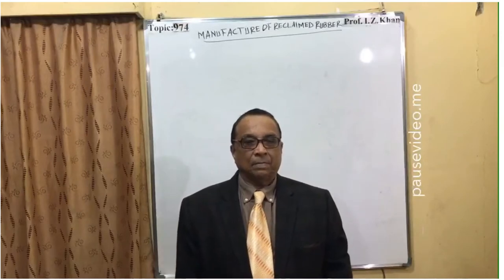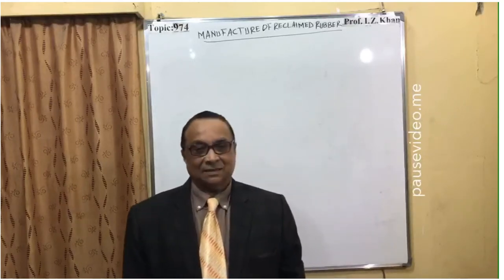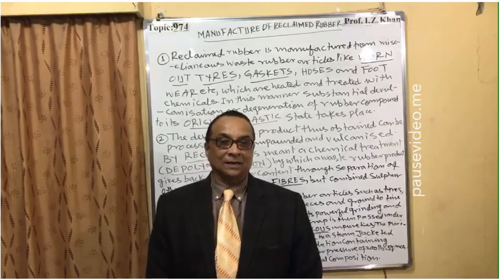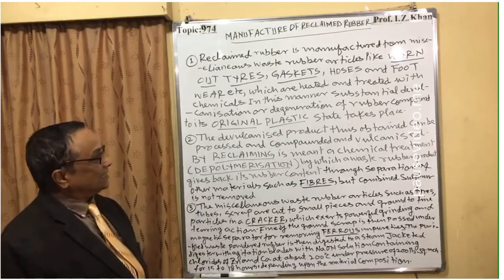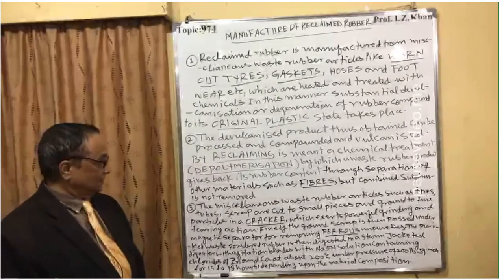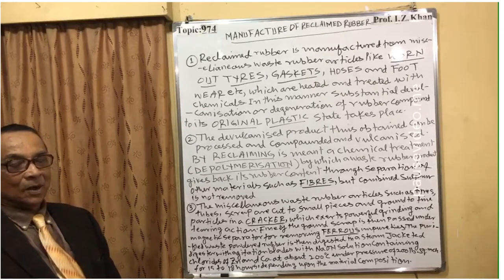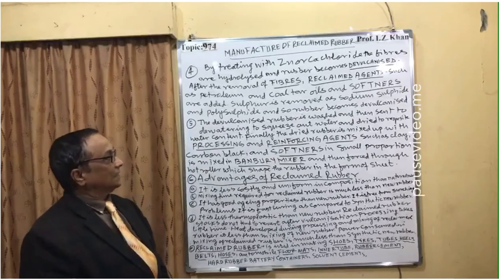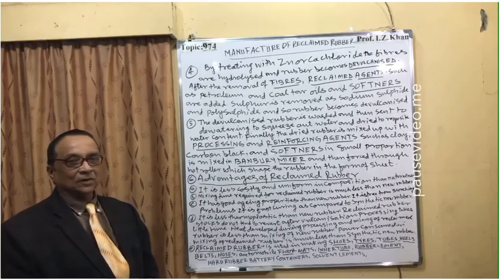Lecture- 974Topic- MANUFACTURE OF RECLAIMED RUBBER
Introduction
Reclaimed rubber is manufactured by miscellaneous waste rubber articles like worn out tires,tubes,gaskets,hoses,
foot wear,which are heated and treated with chemicals.